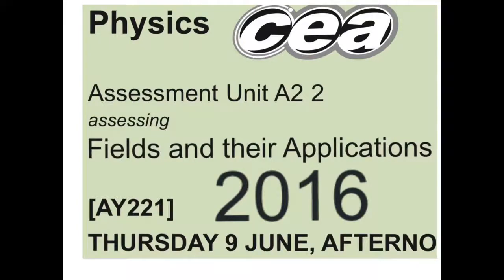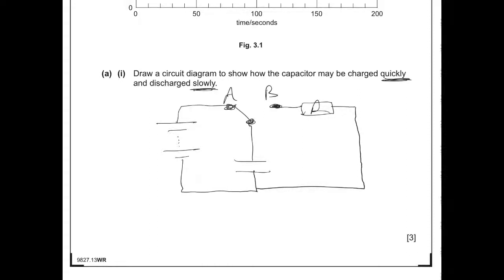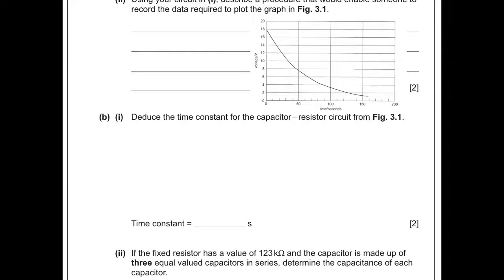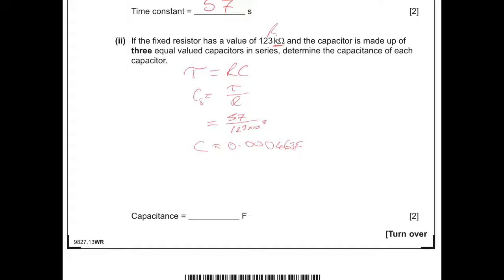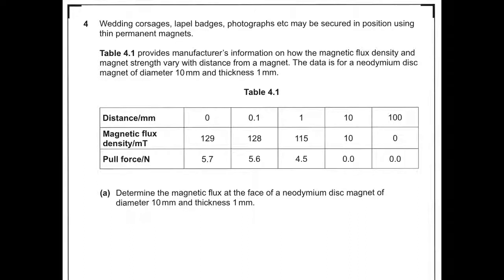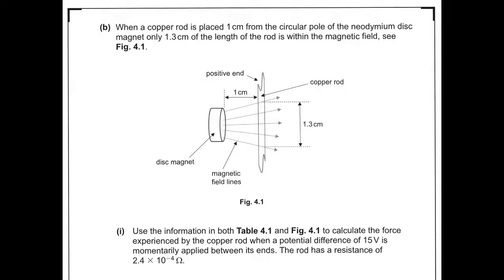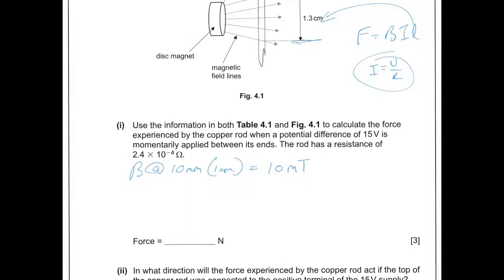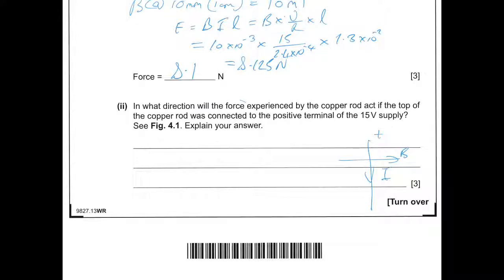CCEA A2 Physics Unit2 June2016 Q3&4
Past paper walkthrough of Q3.Capacitors and Q4.Electromagnetism questions